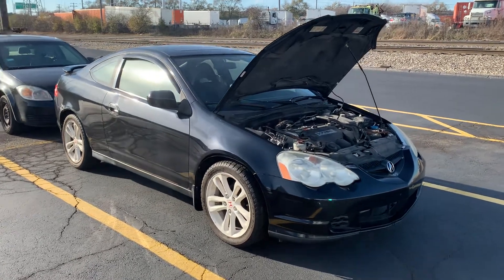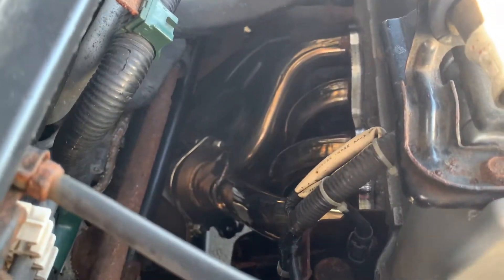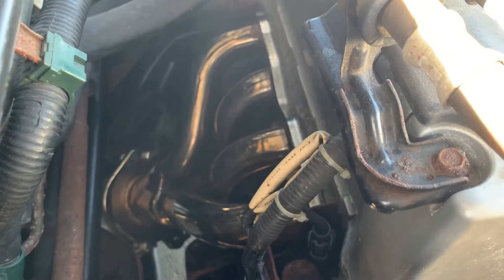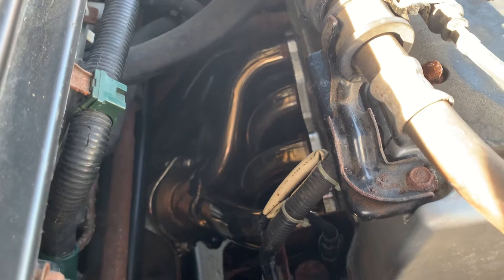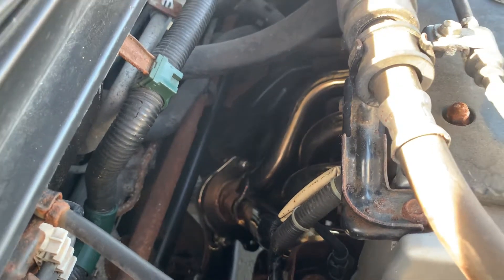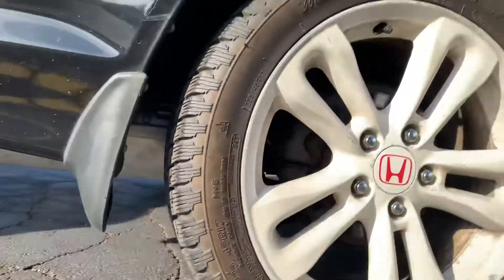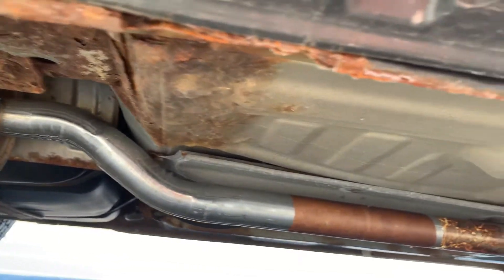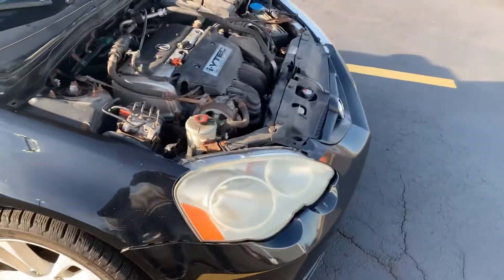2004 Acura RSX full exhaust installed